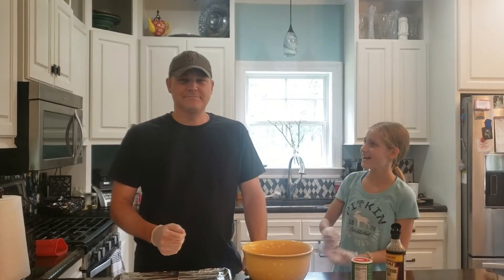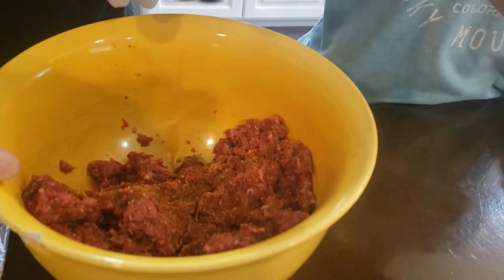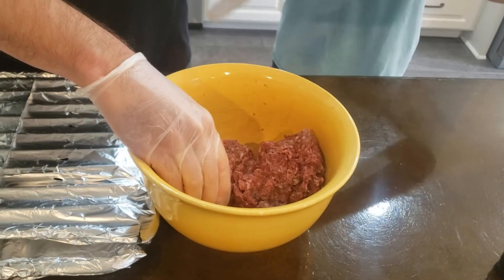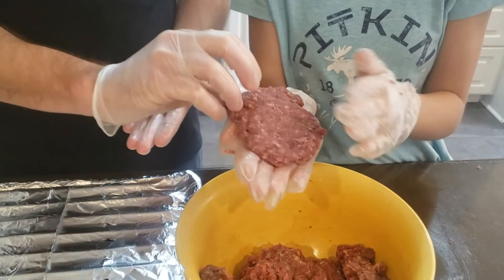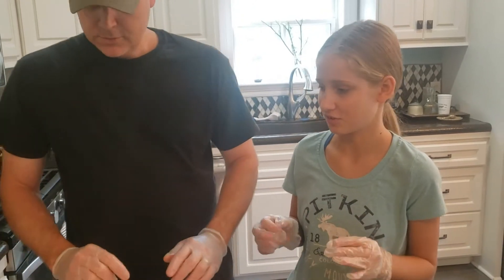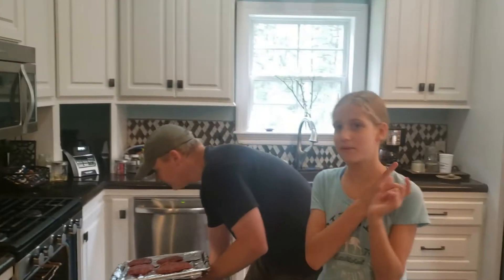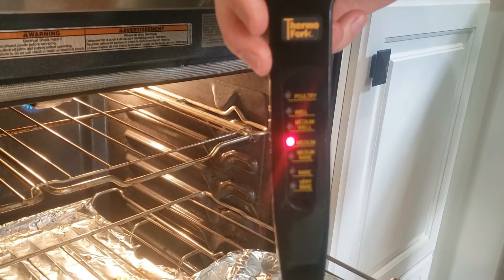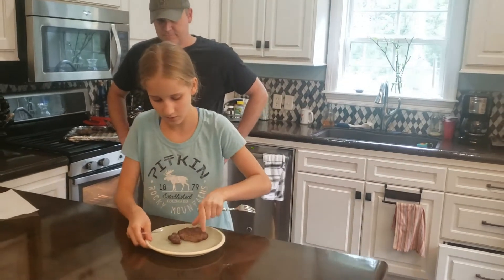Making Burgers with Daddy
In this video I will be making burgers with the help of a special guest, my Daddy. YAY!!!